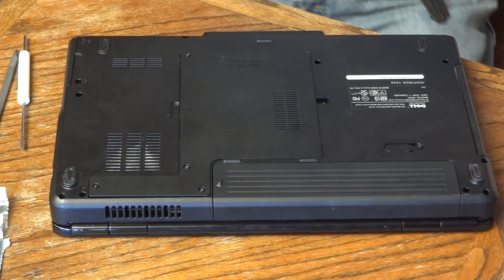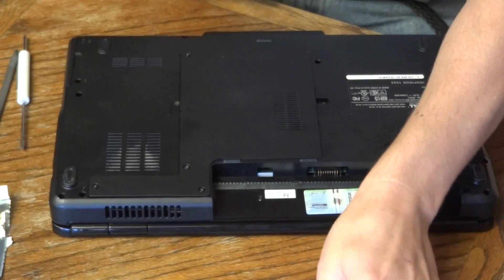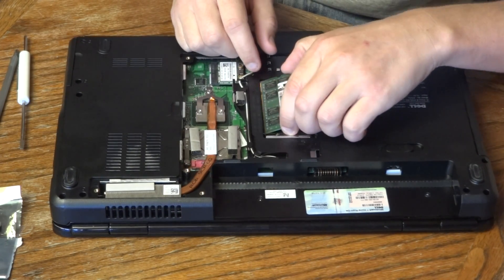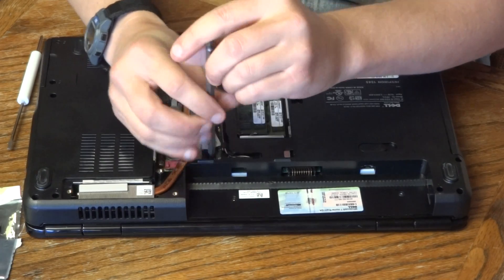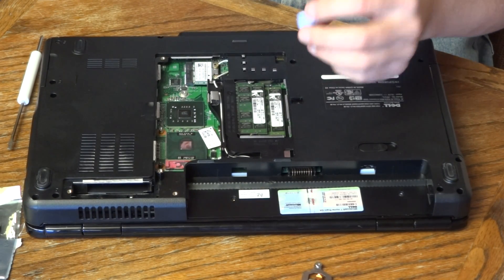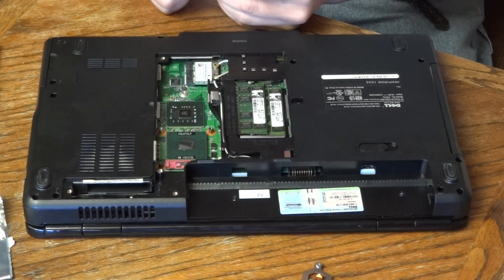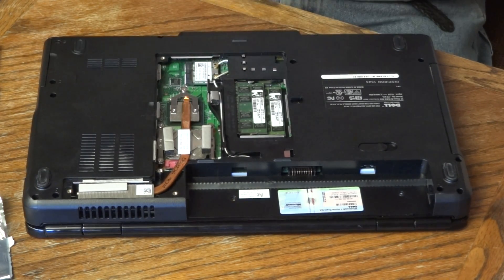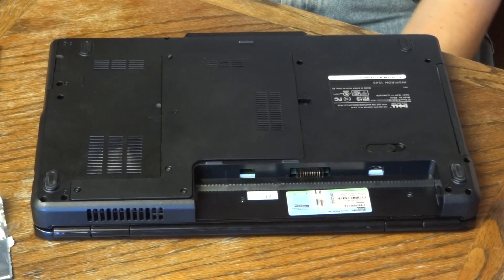Dell Inspiron 1545 Processor and RAM Upgrade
Upgrading the processor and RAM on a Dell Inspiron 1545
Old processor was a Pentium Dual Core T4400 @2.2Ghz
New processor is a Core 2 Duo P9700 @2.8Ghz
Original RAM was 3GB, upgrading to 4